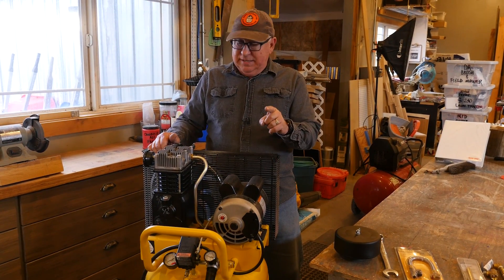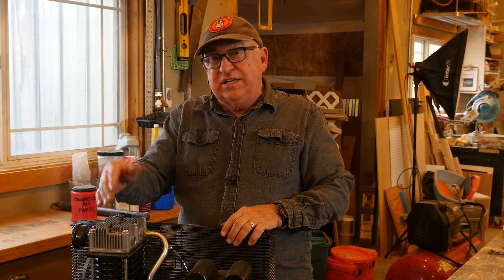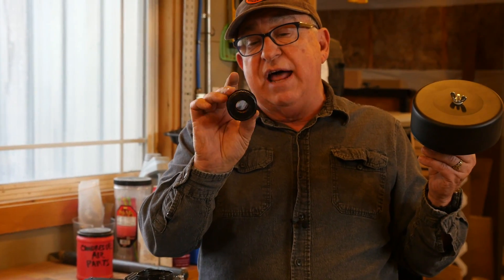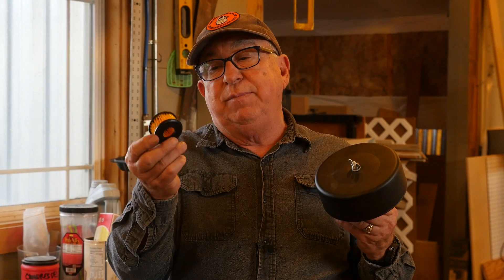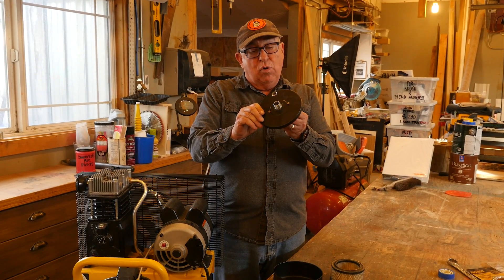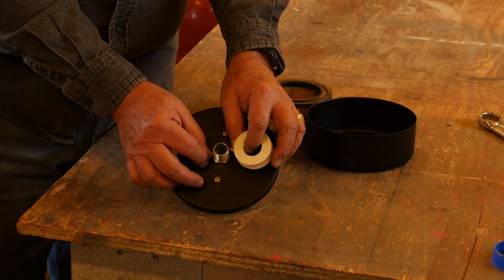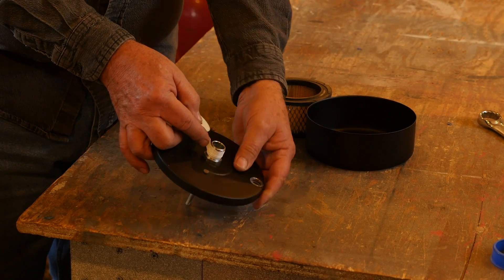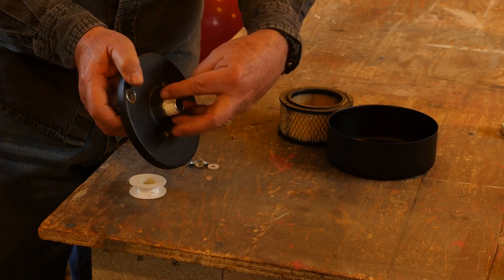3 Best Shop Air Compressor Accessories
We like our new DeWalt® DXCM303. The air pump is oil-lubricated, so it will last a long time. It’s quieter than our oilless compressor. Even so, we added 3 things to make it better and easier to service!

The DeWalt® DXCM303 Upright 2 HP Single-state oil-lubricated compressor is a great improvement over the oilless unit we had. The new unit comes up to pressure quicker while being a lot quieter. We'll mount it semi-permanently in a separate room on a short platform, along with an inline oil and water and master pressure regulator.

As good as it is now, we thought it could be better in three areas:
Intake air filter
Air pump oil change drain
Pressure tank condensate valve
Let’s see why for each.

INTAKE AIR FILTER. The stock unit is minuscule, so there is limited surface area on the filter, so it will load up pretty quickly with dusty shop air! The threaded port on the side of the air pump head is a standard size, and a good filter housing and cartridge was easy to find.

The unit is made in the U.S.A., and filter replacements are readily available at a reasonable price. At the time of filming, we paid about $35 plus shipping. The unit is about 6” (152mm) in diameter and 2-½” (64mm) tall. It is nicely made and fits perfectly.

AIR PUMP OIL DRAIN. The air pump is cast iron with a nice oil sump. There are two 5/16” (about 8mm) hex key plugs - one to fill, and the other to drain the oil out. The fill plug is easy to access.
The drain port is another matter. Without creating some type of pan or tray, the oil will “drool” over the front edge of the motor and pump mount and then down the front of the compressor tank.
The plug threads are standard ⅜” NPT, so it’s easy to fashion a drain valve and tube assembly. With this, oil drains off the side of the compressor into a catch bucket. Easy!
We’ll simply need to shut off the compressor, let the bleed-off valve do its job, get the drain bucket in place, remove the top fill plug (to assist with better flow out of the drain), and open the bottom valve and let all the oil drain out and shut the valve. Fill the oil sump again with the right amount of compressor oil, reinstall the top plug, and put the compressor back to work!

PRESSURE TANK CONDENSATE VALVE. The air tank on ANY compressor needs to be drained of condensate (water) that accumulates in the tank (and it WILL). This is due to moisture being “pressed” out of the air as the air is pressurized. So, what’s the big deal?
Corrosion - rust. The steel interior of the pressure tank is highly susceptible to corrosion via rust. As the metal pits and flakes off, the tank walls thin out. This can lead to tank failure when the tank is pressurized. When that happens, it is literally explosive with damage, and potential loss of life.
To avoid this, condensate needs to be drained off - we recommend weekly, and even more if humidity is high. The valve is located at the lowest part of the pressure tank to properly drain the tank. So, it can be difficult to reach that valve, depending on how the compressor is situated. Usually, the valve ends up being under the compressor, meaning getting down on your hands and knees (or sometimes your belly), to open the valve and drain off the moisture. This also puts your face near the outlet. That’s not good.
Many times there isn’t sufficient room to put a catchment tray under the valve, so water is blown all over the shop or garage flow. Messy.
The answer is to extend the valve out so it is easier to access. In our case, we’re going to install the valve extension AND raise the compressor so the valve is not so low. We’ll also put a catch bucket with an “anti-splashback” lid in it to keep everything neat.

DeWalt® offers the DXCM072-0023 Extended Tank Drain Valve Assembly for about $30. We bought ours at Home Depot.

When we build the stand for the compressor, we’ll also fashion a mounting bracket for the outlet end of the extension. The quarter-turn valve has threads on the end of it that will allow us to securely fasten it with a nut, and then put a downward-facing elbow so that the water is discharged down into the catch bucket.

To use the valve, we’ll shut the compressor off, reduce the pressure in the tank down to 20 PSI or so (using the compressor pressure relief valve), and then use the tank drain valve to expel water before shutting off the valve and turning the compressor back on.

No more crawling around the floor to do this necessary task, along with the elimination of excuses to procrastinate getting it done!

With these updates, and the maintenance schedule we’ve implemented for our equipment, we expect this compressor will outlive us.